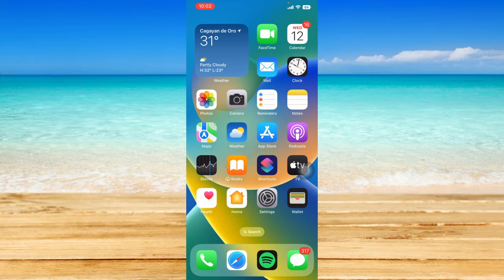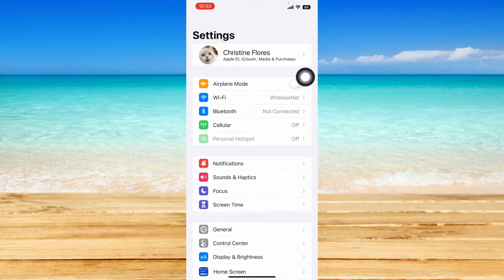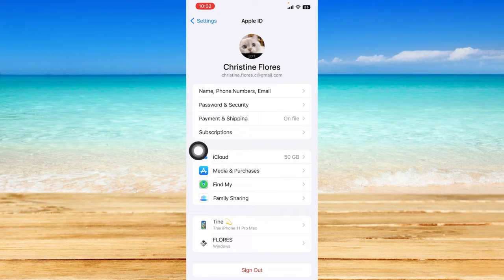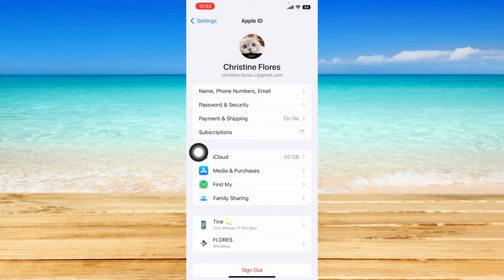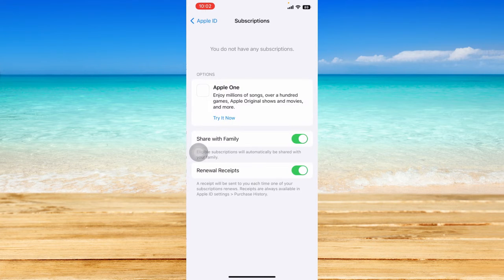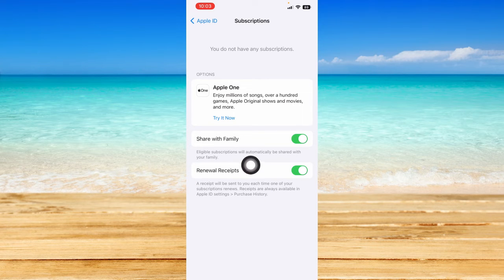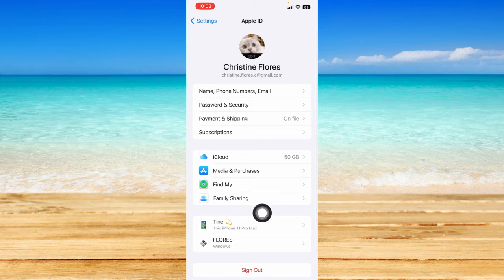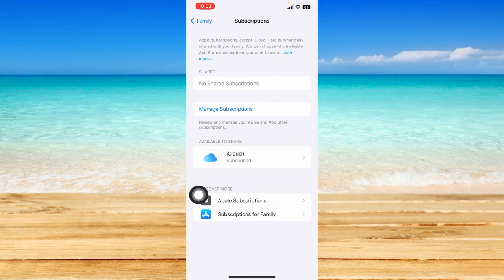How to Stop Sharing Subscriptions With Family on iPhone